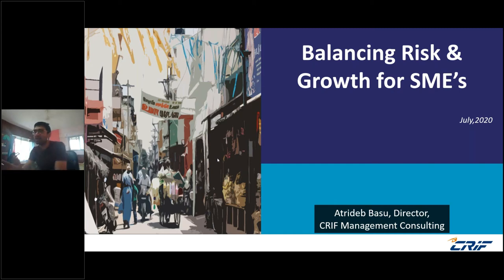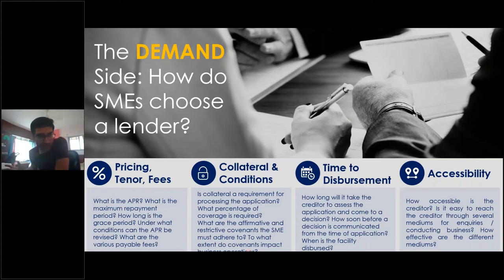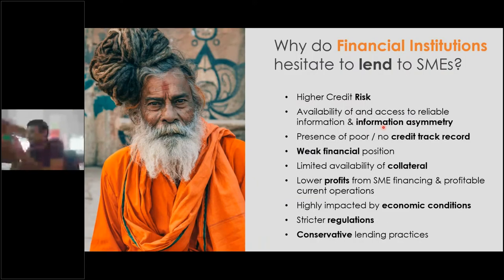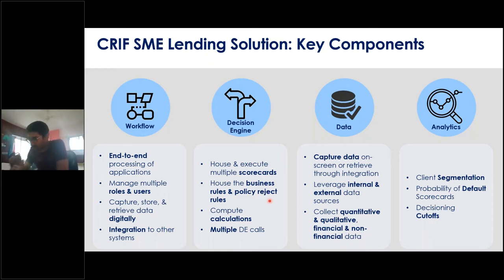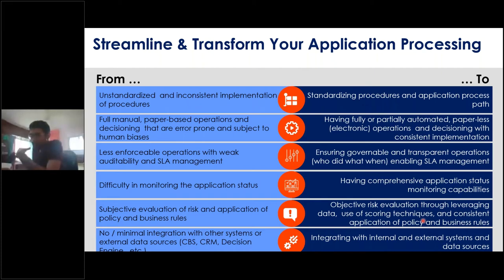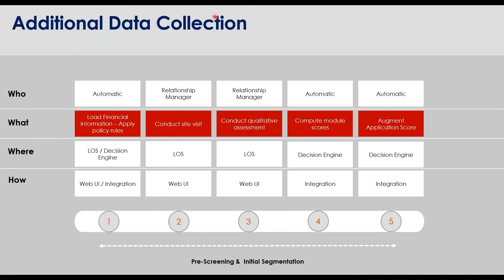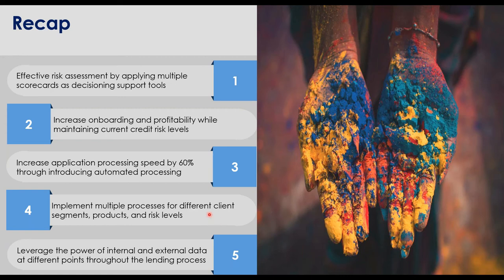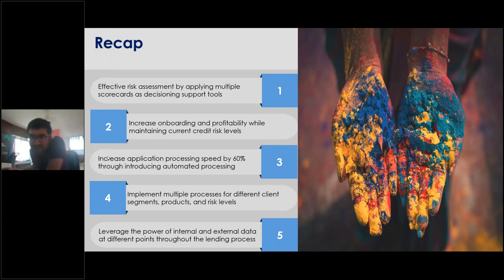Credit Risk Management For SMEs during COVID-19 - CRIF India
CRIF India's Director of Management Consulting, Atrideb Basu, explains how to balance Credit Risk & Growth for SME's during COVID19.